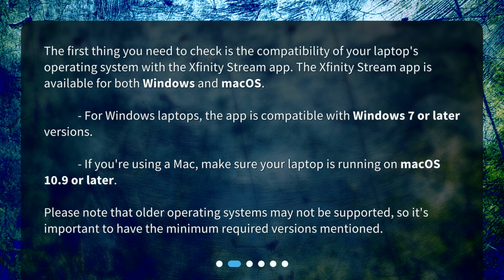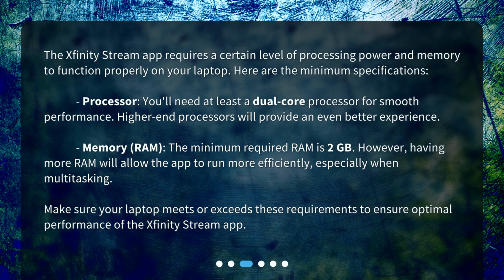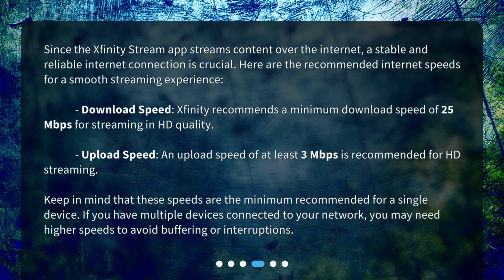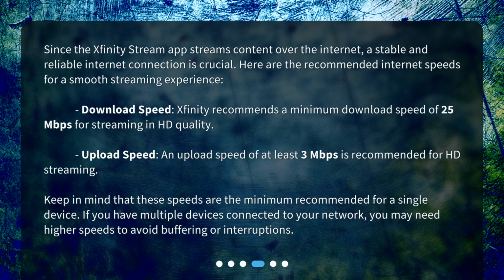Minimum System Requirements for Downloading and Installing Xfinity Stream App on Laptops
What are the minimum system requirements for downloading and installing Xfinity Stream app on laptops? • Want to watch your favorite TV shows and movies on your laptop with Xfinity Stream app? From operating systems to processor and memory, we cover it all. Don't miss out on this essential information for a smooth streaming experience!

00:00 • Minimum System Requirements for Downloading and Installing Xfinity Stream App on Laptops
00:27 • Compatibility with Operating Systems
01:01 • Processor and Memory
01:41 • Internet Connection
02:23 • Display and Graphics